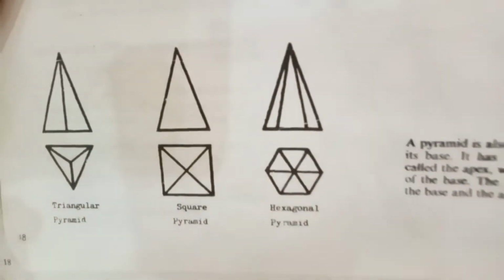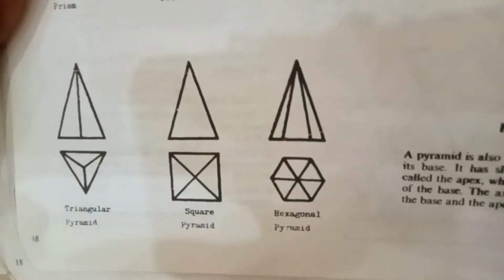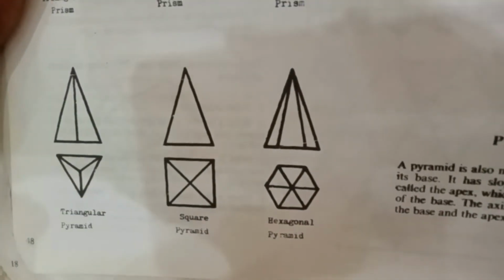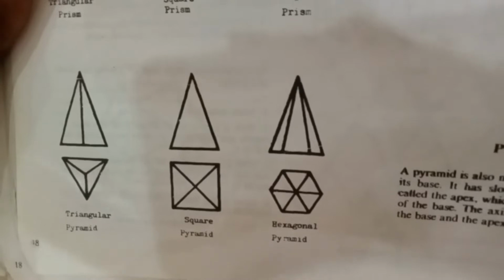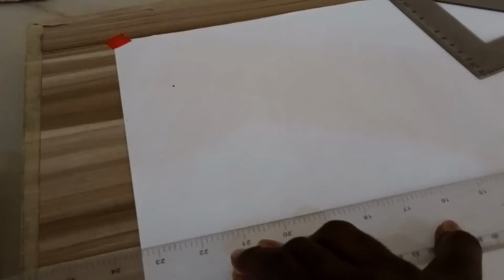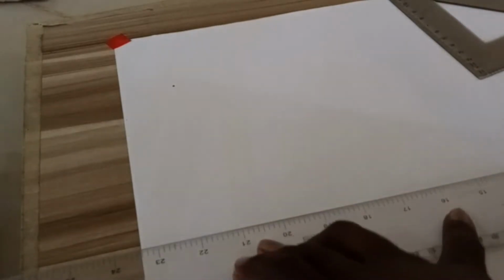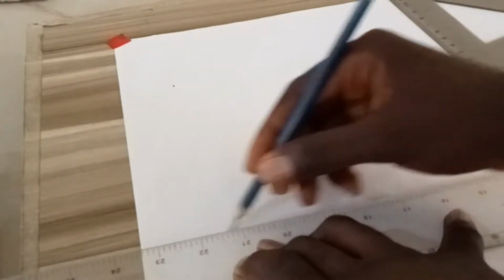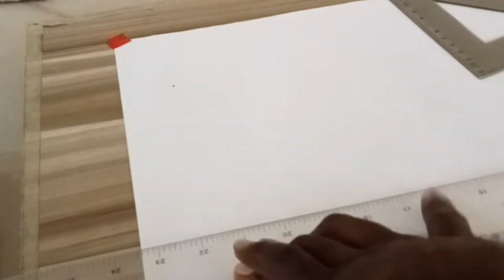How to draw the surface development of hexagonal pyramid / technical drawing / TUTORIAL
learn how to draw the surface development of hexagonal pyramid, with the same technique being applied to other polygons.
Tutorial and practice sessions
past question analysis
mee218
engineering graphics
university of ilorin (unilorin)
Reference material; J.N GREEN

For your AFFORDABLE HIGH-QAULITY tech gadgets;
including but not limited to...SALES. REPAIRS. & SWAP of
mobile phones, laptops, and their accessories, contact GADGETLAB